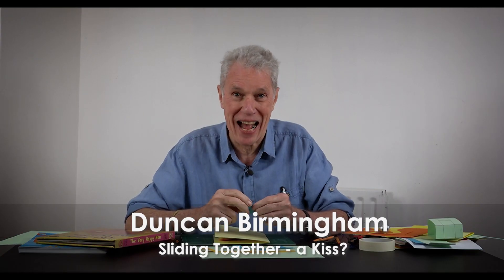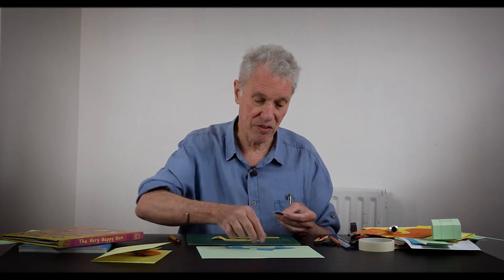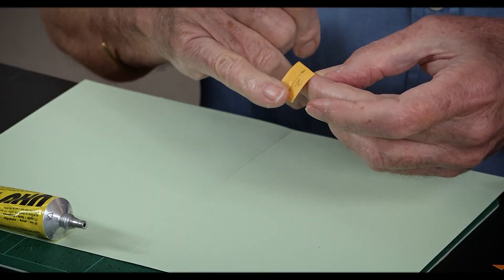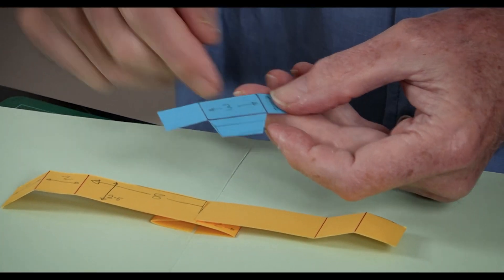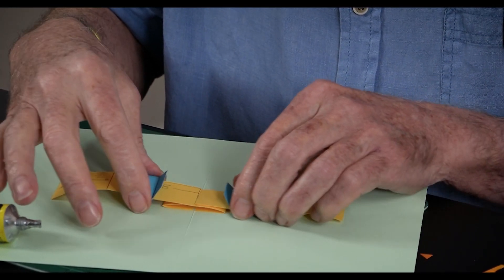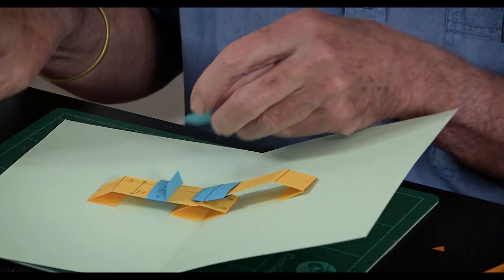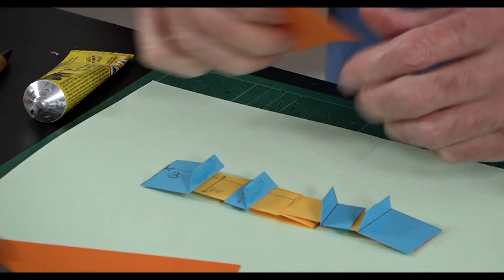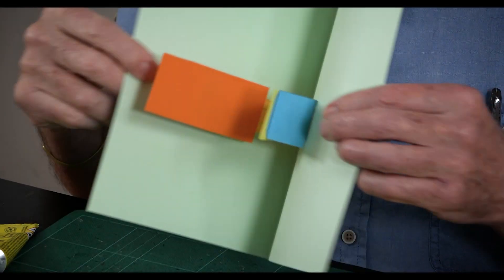Pop-Up Tutorial 85 - Sliding Motion (a Kiss?)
A Mechanism that uses two parallelograms to generate movement that slides two images towards each other.